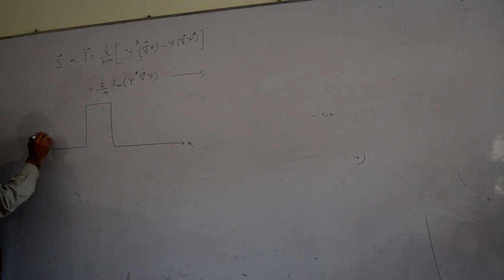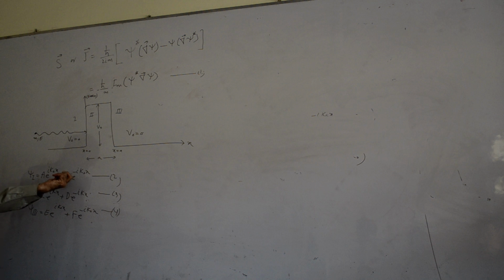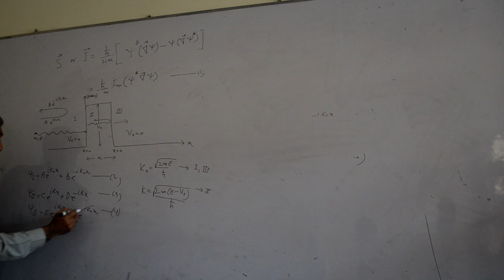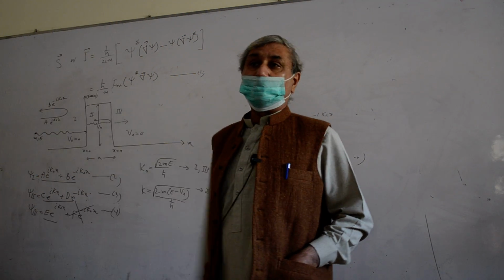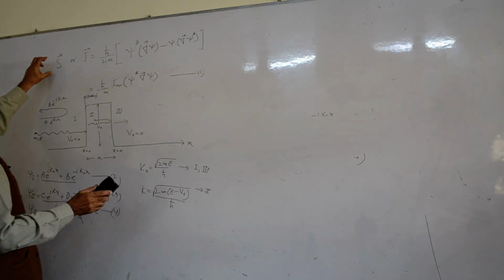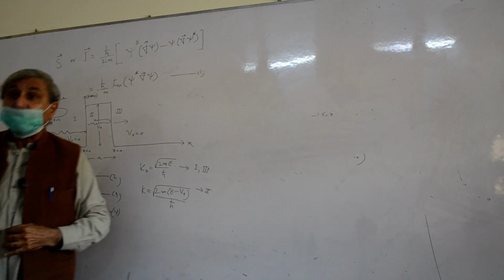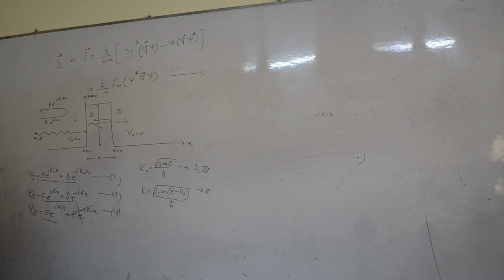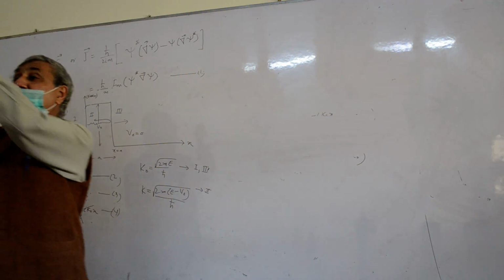Probability Current Part 2/2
Probability Current By Prof Dr. Fazal Ur Rehman Sethi